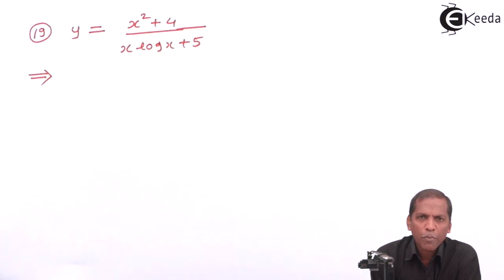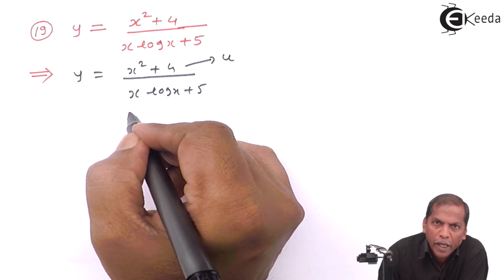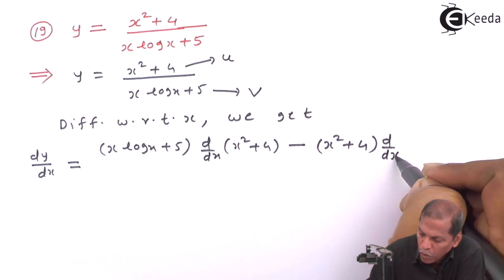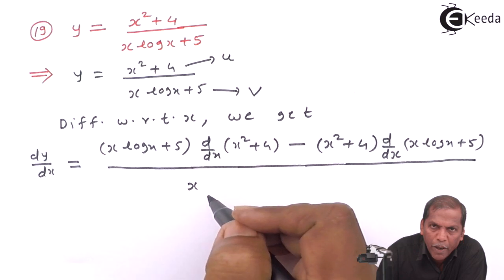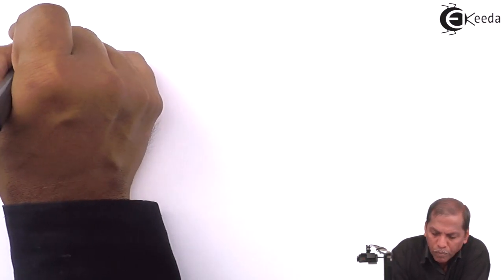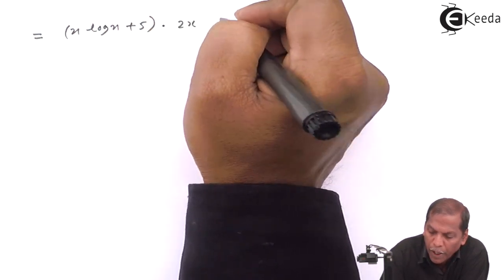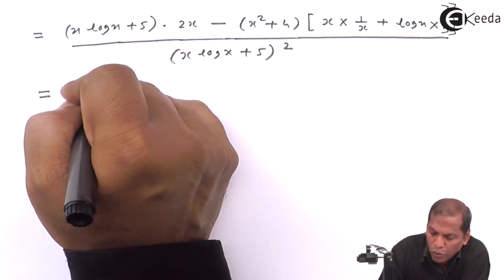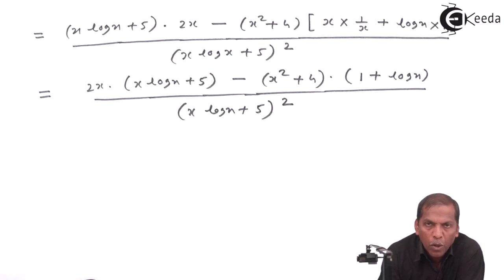Rules of Differentiation Example 19 - Derivatives Class 11 NCERT - Class 11 Maths NCERT Solutions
Happy Learning : )